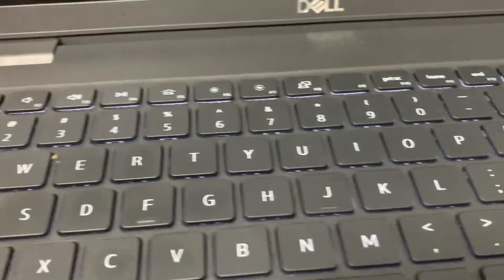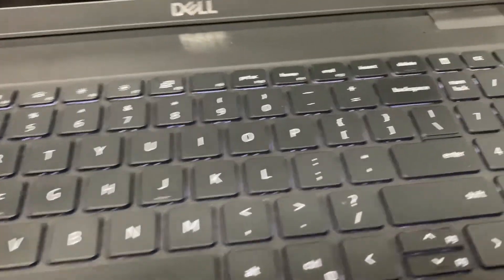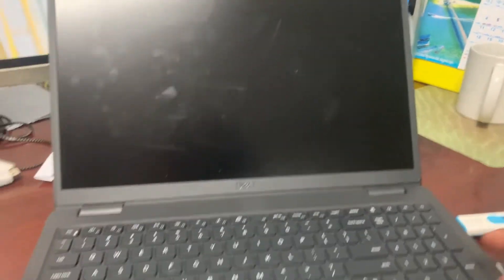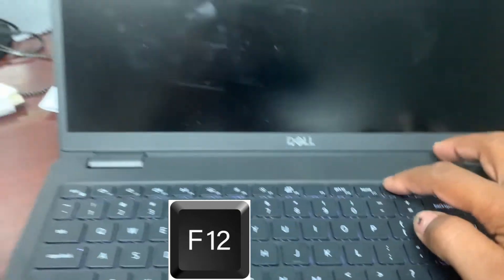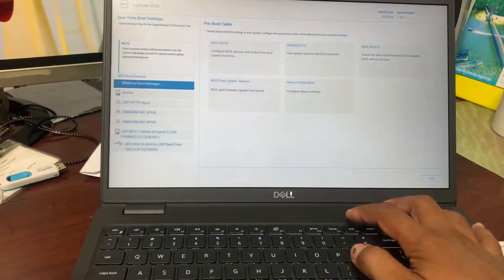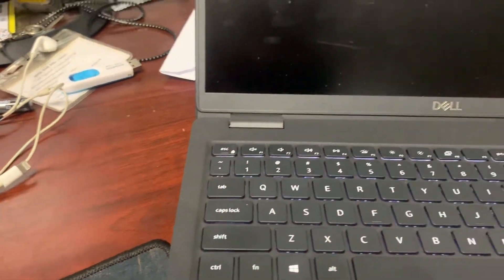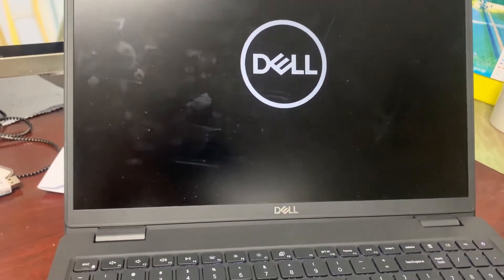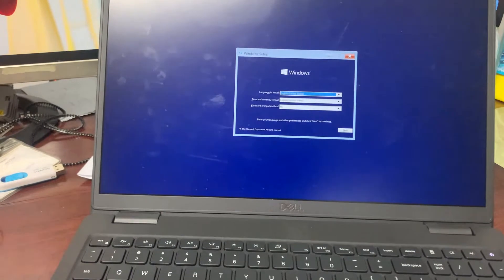How to bootable Window from USB in dell latitude 3520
Hello Guy!
In this video I want share about how to bootable window from usb in laptop dell Latitude 3520 corei7.